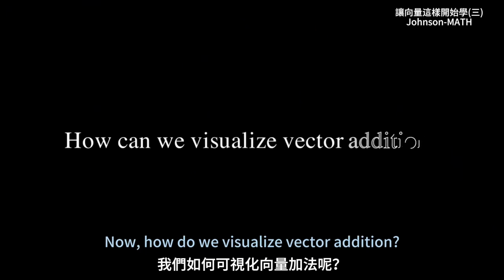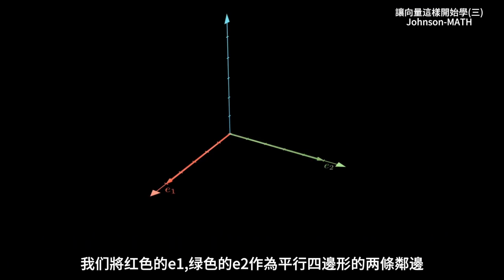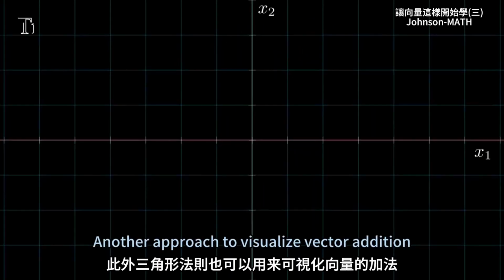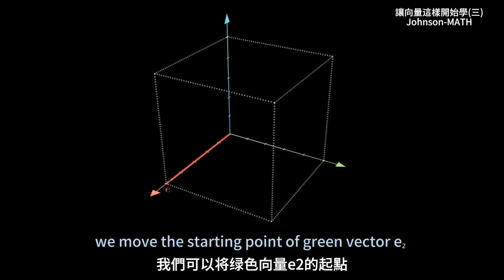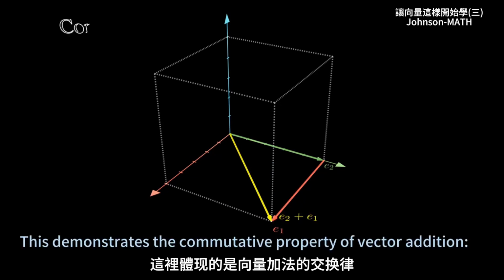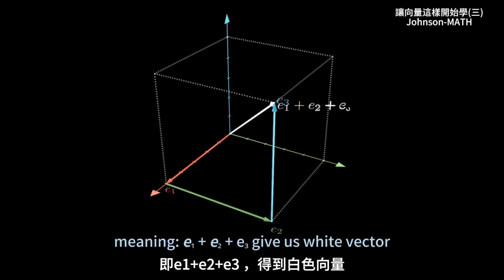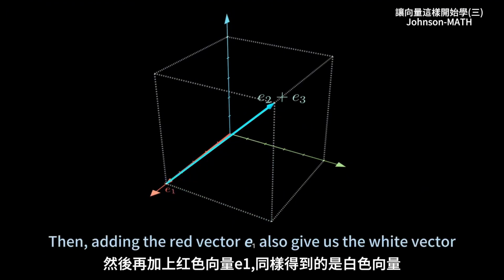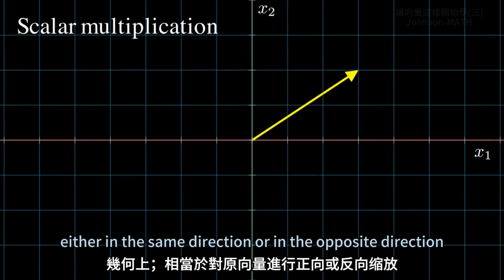讓向量這樣開始學(三)-向量加法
Master Vector Addition in No Time